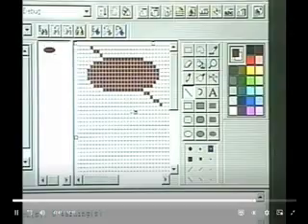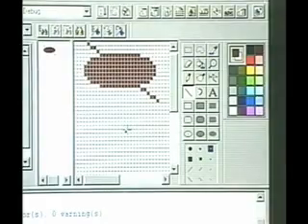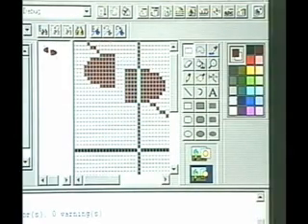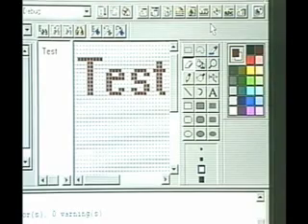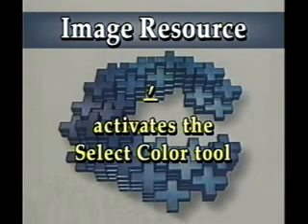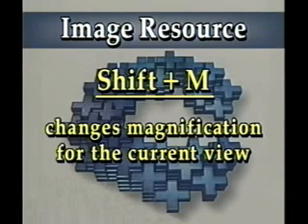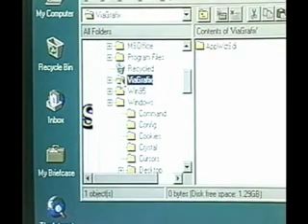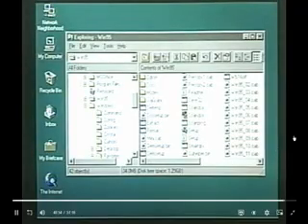Viagrafix: Teach Yourself Visual C++ Secrets and Timwsavers - Chapter 4, Section 2 (Finale)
Viagrafix: Teach Yourself Visual C++ Secrets and Timesavers
Chapter 4: Image Resources
Section 2: Changing Magnification and Image Editor Shortcuts (Finale)